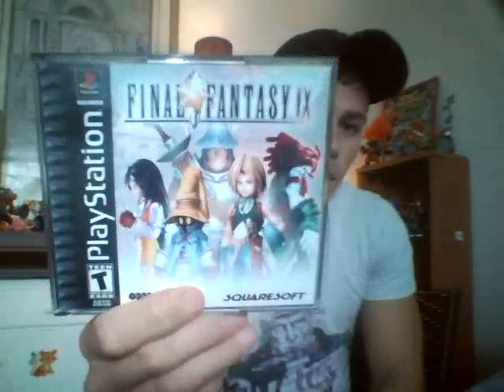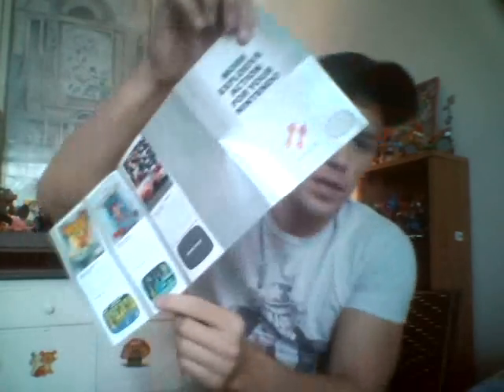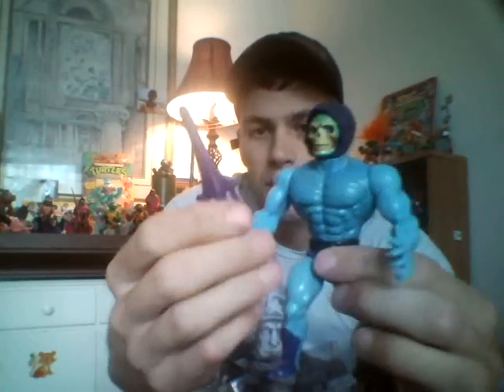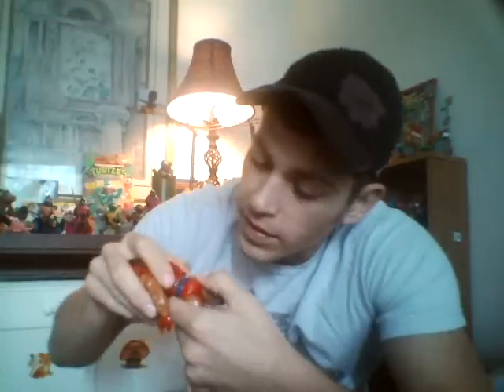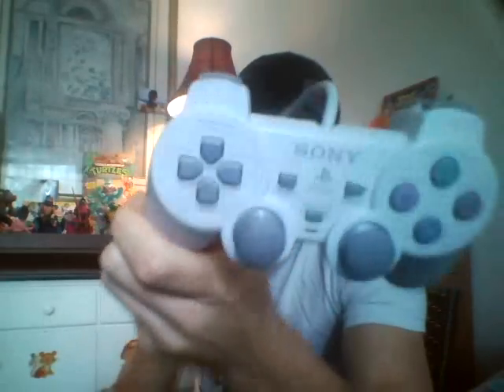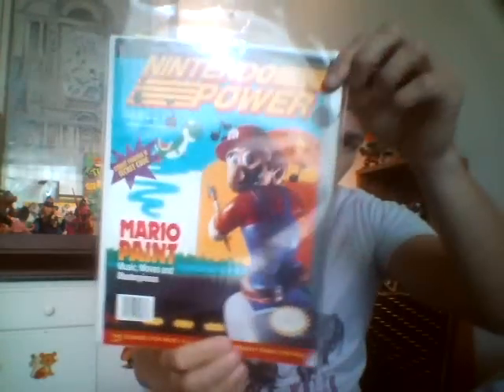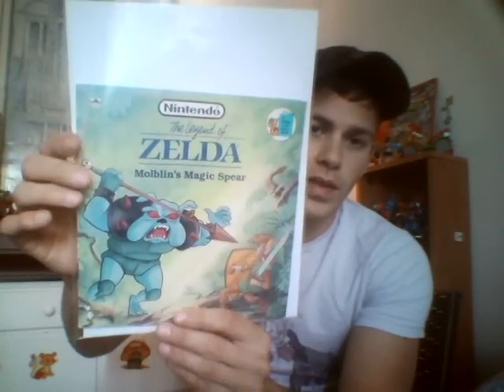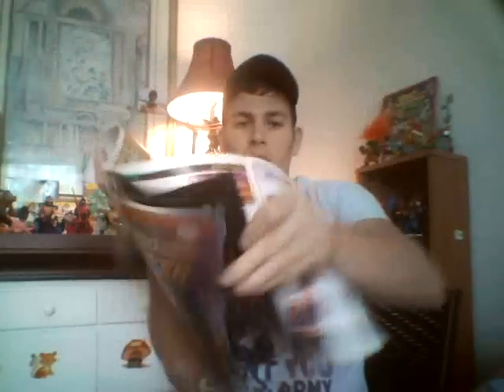TRADE VIDEO NINTENDO POWERS, HE-MAN FIGS, NINTENDO STUFF, GAMES, ETC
IF INTERESTED IN ANYTHING PLEASE SEND A PM, CHEERS GUYS!